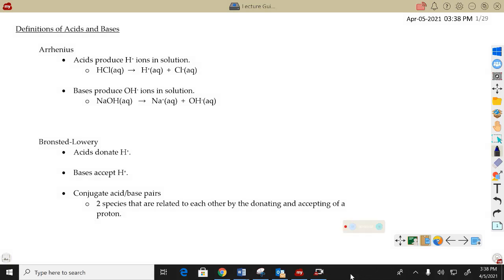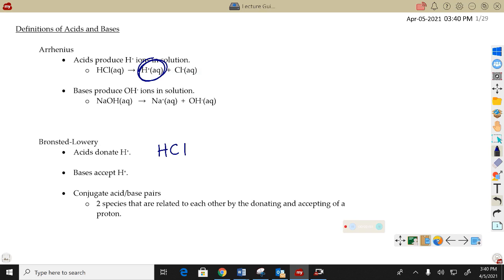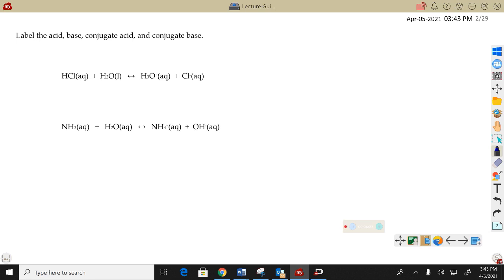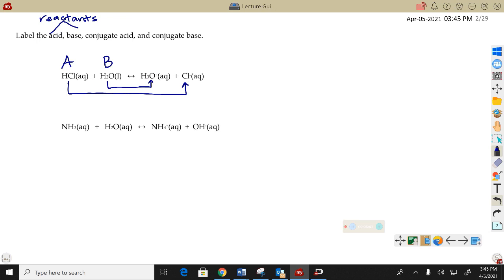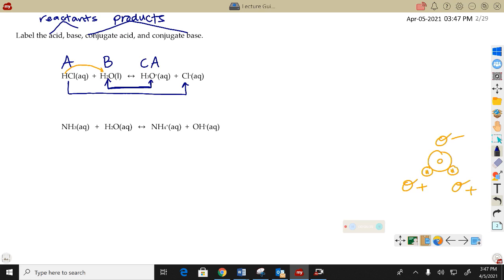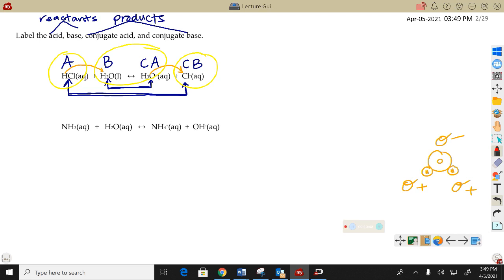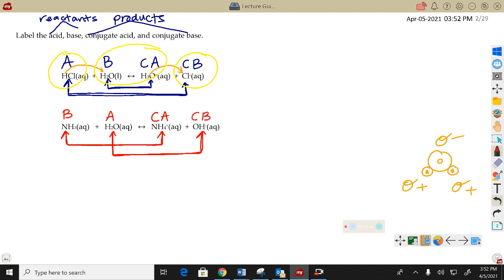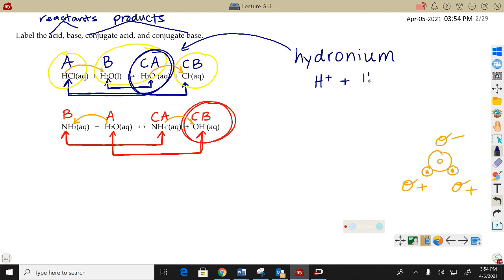Definitions of Acids and Bases